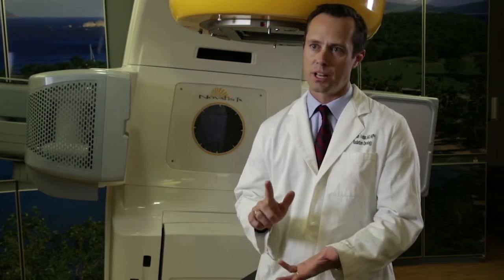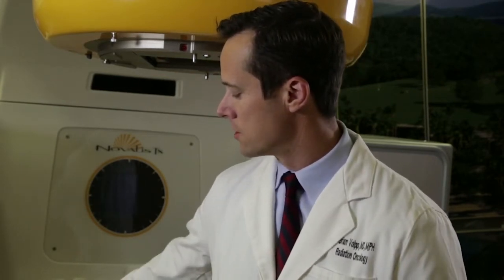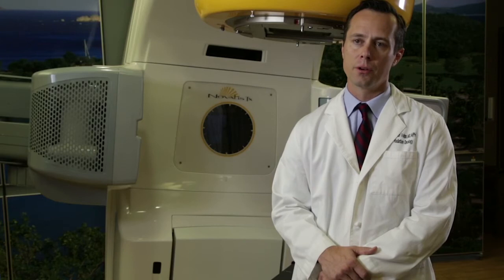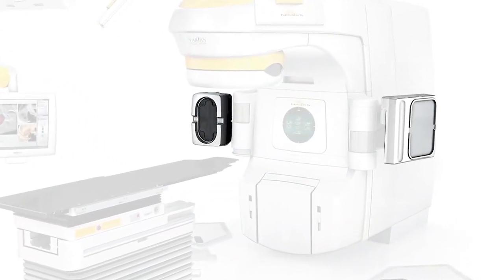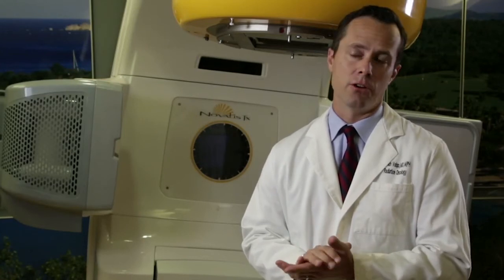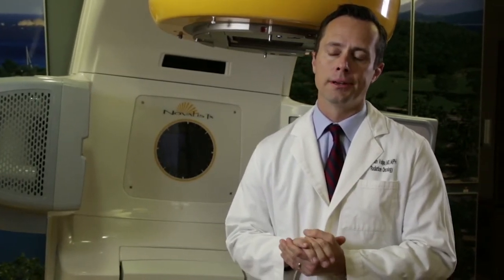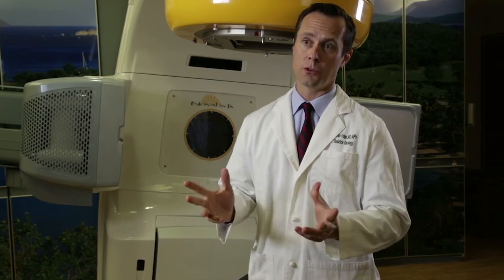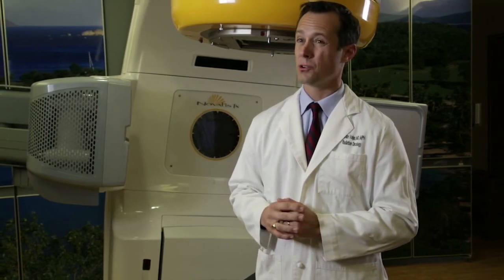Interview with Dr. Brian Volpp, Medical Director of San Diego Radiosurgery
San Diego Radiosurgery uses Novalis Tx, an advanced radiosurgery platform, to treat malignant and benign tumors throughout the body without incision or sedation. The Novalis Tx provides patients fast, accurate and noninvasive treatment for tumors in the brain, spine, lung, liver, prostate and other areas of the body. San Diego Radiosurgery was one of the first facilities in the country to have respiratory gating technology, allowing greater protection of normal tissue during treatment. In partnership with the Palomar Pomerado Health System and US Radiosurgery/Alliance Oncology, San Diego Radiosurgery is a service of Palomar Health Downtown Campus and is located at 555 East Valley Parkway in Escondido, Calif.